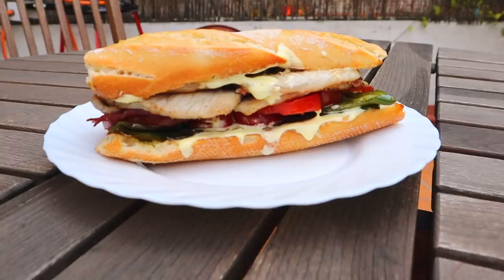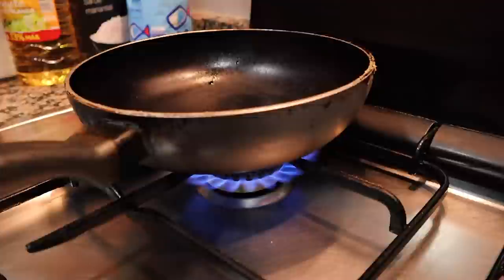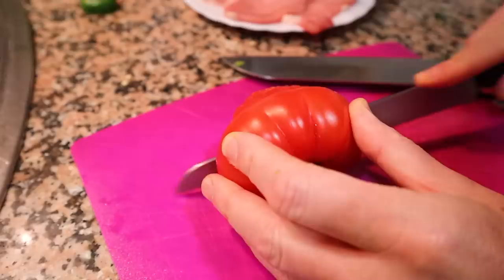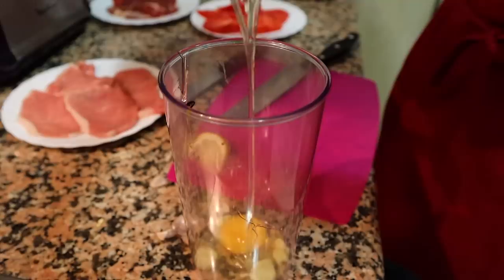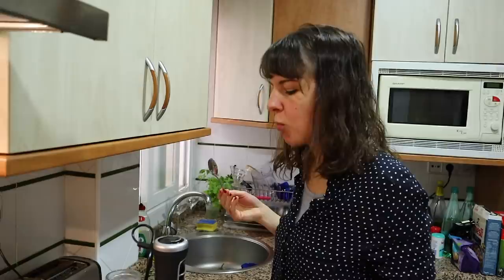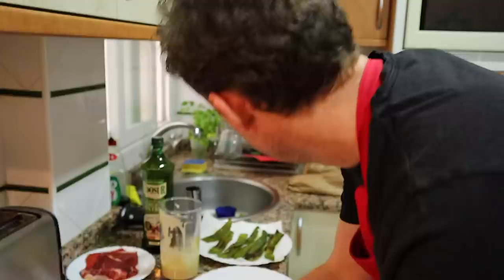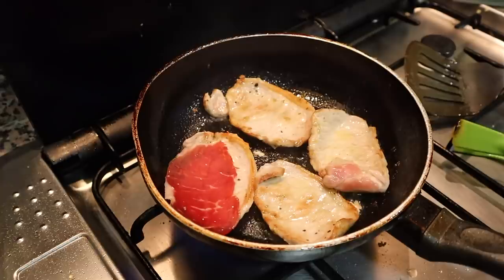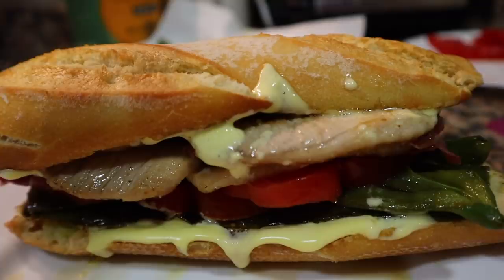Spain’s Most Delicious Sandwich | Serranito Recipe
Today we make Spain’s most delicious sandwich! The serranito! It’s from Seville and in a land where sandwiches often only have one or two things in them - this guy is seriously complex, juicy and down-right soul-satisfying. So venga, let’s go! 🥝

THE RECIPE 🔥
INGREDIENTS
*Makes one big sandwich
1 x baguette or bun
1 x tomato
2 - 4 x slices of fresh pork loin (depending on how serious you want the sandwich to be)
2 x 4 slices of jamón or prosciutto (or you could use bacon)
1 green Italian pepper

FOR THE ALIOLI (you could use mayo instead if you don’t want to make it)
1 egg
1 clove garlic
Olive oil
* To make the alioli, slice the garlic and drop it into a food processor. Break the egg in as well, plus a little bit of olive oil. Then slowly blend until the mixture has emulsified (become a white creamy substance). Then keep blending and pouring in olive oil to increase the quantity (and balance out the garlic flavour).

PROCESS
1. Slice the pepper into stripes, taking out the seeds
2. Start frying them on a low heat (they’ll be there about 15 minutes) - keep an eye on them, turn them as needed. You want them soft, sweet and with a little bit of char
3. While they’re frying, make the alioli (see below)
4. When the peppers are done, take them out, lay them on a plate with paper towel and salt them and set them aside
5. Toast the bread (you can do this in the same fry pan)
6. Once the bread is toasted, get ready to fry the pork loin. Turn the heat up high, and when the pan is practically smoking, drop the pork in. Salt it
7. Smother the bread on both sides with the alioli (or mayo)
7. After about 45 seconds, turn the pork loin. Drop the ham on top to make crack ham! (IF you want it to be especially cracky, you can flip the loin again so it fries about 30 second with the ham-covered said against the pan. But be careful not to overcook the pork loin otherwise it’ll get dry.
8. Remove the pork loin and drop it onto the bread
9. Put the tomato slices on top
10. Then put the pepper slices on top of that.
11. EAT!